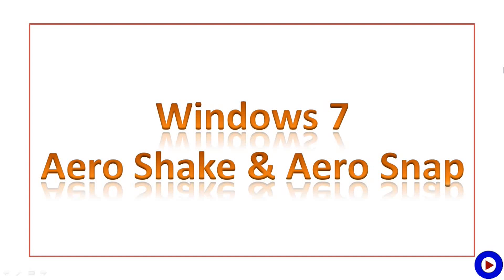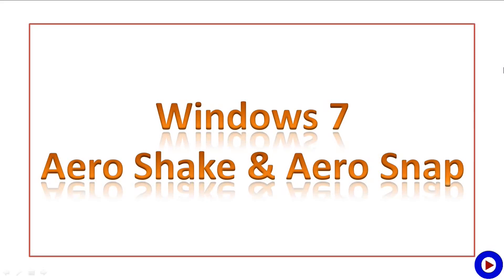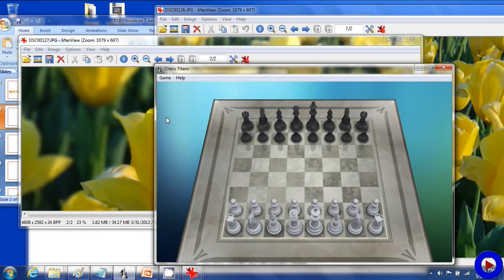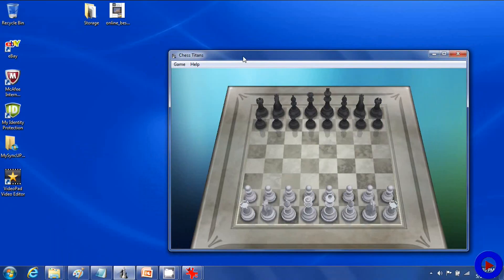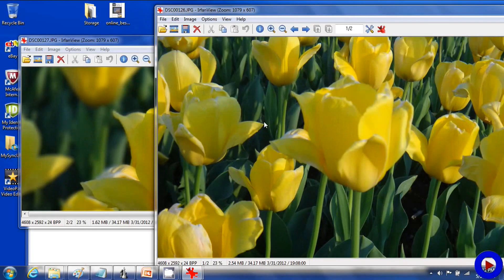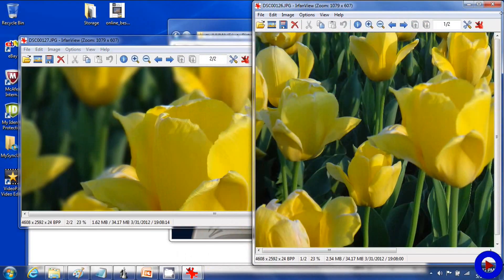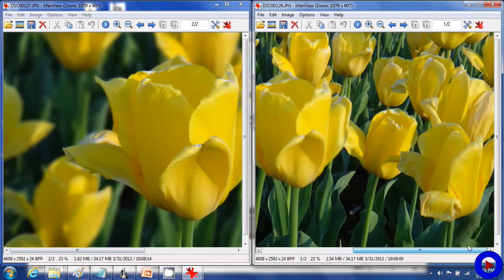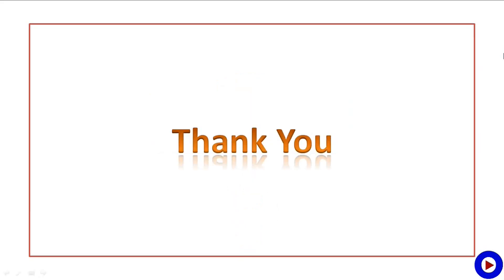Windows 7 : Aero Shake and Aero Snap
This video is about how to use Aero Shake and Aero Snap in Windows 7. Aero Shake is a Windows 7 feature to minimize open windows quickly to the task bar. The windows button and "D" on key board is used to minimize all open windows to the task bar where as Aero Shake is useful to minimize all windows except the one user wants to focus having a clean view to the window.  On the other hand Aero Snap is useful to compare contents in 2 windows side by side easily. Using this feature, one window can be fixed nicely at the right half of the display and another one at the left half of the display for visual comparison.

This tutorial will be helpful for someone who is new to Windows 7. These features can help you to save time while working with Windows 7. Check the video tutorial to find out details about Aero Shake and Aero Snap. If you have any question I will be happy to assist you. Please use the comment section to share your question comment and suggestion.